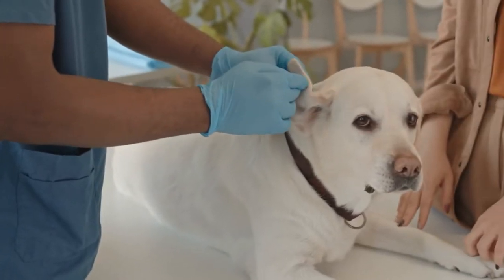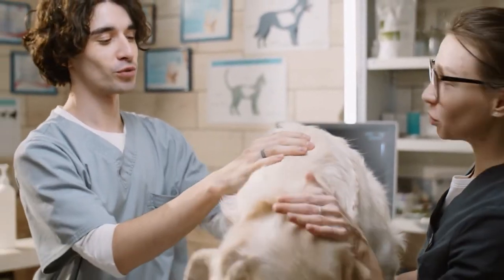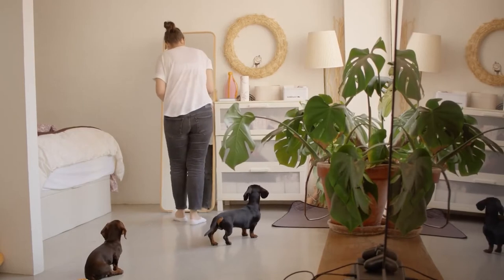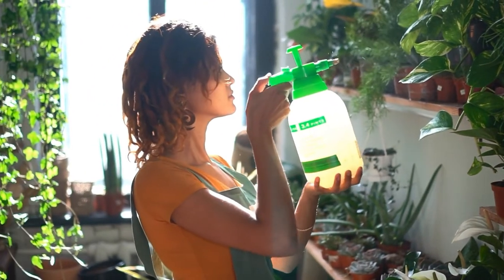Is Monstera Toxic To Dogs? Pet Friendly Plants and Toxic Plants for Dogs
Is monstera toxic to dogs, and if so, which plants are pet friendly plants I can safely bring into my home? If you're a pet owner and you love house plants, you'll want to know which plants are toxic plants for dogs in order to avoid a potential medical emergency. Let's discuss the best pet friendly plants and show you why monstera is toxic to dogs.

As a dog owner, you probably know that your dog will try to eat anything within reach, and that just may include your house plants. Today, we’ll be learning if Monstera plant is toxic to dogs, what to do if they ingest it, and which house plants are totally safe for your pup. So stick around and let’s find out.

Ok, so what do you do if your dog ate part of your monstera plant? If your dog ingested monstera, you might see them pawing at their face or whimpering, indicating discomfort. In addition to causing pain and irritation, monstera can also cause diarrhea, vomiting, nausea, excess drooling, difficulty swallowing, choking, and swelling of the mouth.

At this point you may be wondering, can I have both a dog and a monstera plant? To be blunt, keeping a monstera plant in the same house with a dog can be a risk to the dog’s health. That being said, there are some ways you can mitigate the risks if you’d like to keep your monstera plant. If possible, the plant should be hung out of reach of a curious pup where it’s unlikely to cause any harm. Just be sure to quickly pick up any leaves that drop from the plant. Treat your monstera plant like you would any other toxic food or substance and keep your dog from having easy access to it. This will prevent any potential problems before they can occur.

When it comes to dogs and monstera plants, there tends to be some frequently asked question besides the obvious. Once you know your dog is safe, you may be wondering about the health of your dog-bitten plant. If your dog bites your monstera plant, what will happen to the plant? Thankfully, monstera is very tough and will probably be fine. It still may be a good idea to remove the damaged part of the plant since in may produce excess sap.

Another popular question is whether or not monstera causes kidney or bladder stones. Logically, you may think there’s a connection between the calcium oxalate crystals and kidney or bladder stones. However, this is not the case. The calcium oxalate crystals that make up kidney stones are formed by the combination of calcium and oxalate, not the ingestion of the compound.

So, which houseplants are perfectly safe for your dog if eaten? The good news is, there are plenty of beautiful plants to fill your home with that are perfectly pet friendly. Let’s take a look at just a few of your options..

Boston Fern
The Boston Fern has an outstanding reputation for being extremely lush, hearty, and easy to grow, making it the perfect choice for many homes. Boston Ferns will grow comfortably in a hanging basket or a lifted planter. They also fare very well outdoors, and most importantly, they’re perfectly safe for your pets.

African Violet
This gorgeous flowering houseplant blooms after 6-9 months and tends to grow outwards instead of tall. They aren’t fragile and are non-toxic, which means they make a good choice if you live with pets or if you typically struggle to keep your plants alive. The African Violet looks beautiful in a window or as a centerpiece.

Friendship Plant
Friendship plants are a unique and non-toxic herb, making them an easy choice to add to your home. This plants leaves are covered in intricate designs and have a fuzzy texture, growing in a quilted pattern. A tropical plant, it will require warm temperatures. Do not place this plant next to an air conditioner or drafty window in a cold environment.

Polka Dot Plant
This plant is full of variety and color and it most commonly seen in window sills. The Polka dot plant loves bright light, but the leaves can crisp in direct sunlight, so you will have to be mindful of their placement. Don’t let their vibrant colors fool you, they are non-toxic and totally safe for you pup if eaten.

Venus Flytrap
We’re sure everyone is familiar with this plant. The Venus flytrap might just be the coolest house plant you can own. They are famously carnivorous, consuming small insects for nutrients. Despite their vicious reputation, they’re totally safe for your pets. The only downside is that the Venus flytrap is insanely difficult to keep alive. They are tropical in origin and require highly particular living conditions in order to thrive.

Banana Plant
The tropical banana plant is sizable, easy to grow, and perfectly pet safe. Don’t be fooled, this plant will start out small but soon develop massive, firm leaves that bow downwards. A humid, warm environment is where these plants thrive, so be sure to give them plenty of sunlight in the warm months and keep them away from drafty places in the winter.